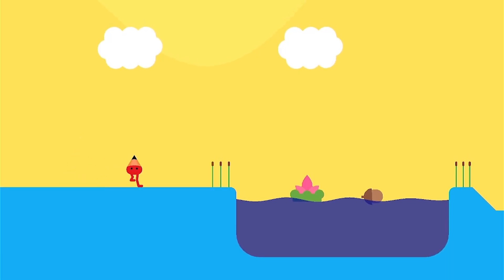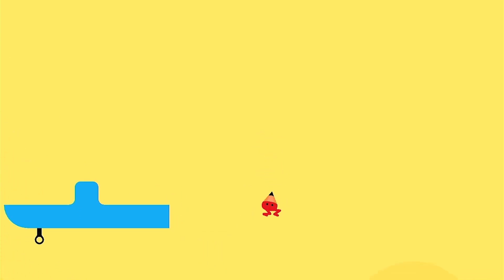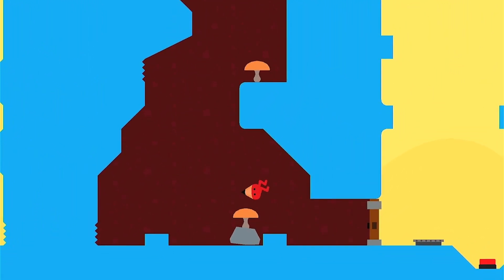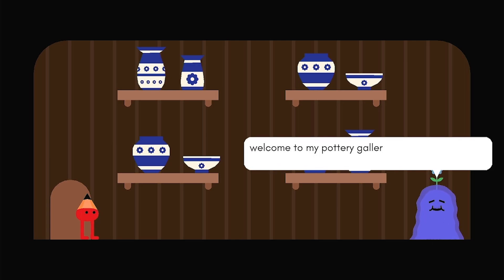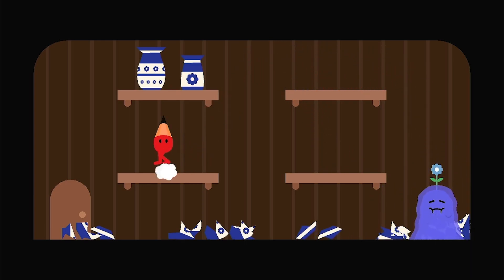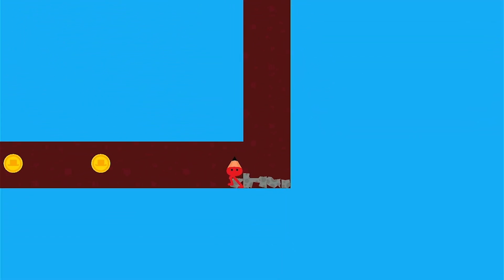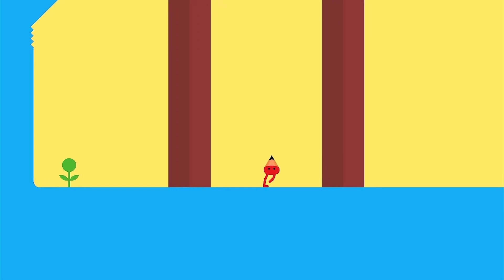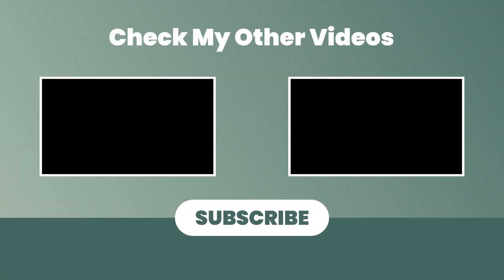Let's Play | Pikuniku Episode 3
Another episode in my Let's Play series for Pikuniku!